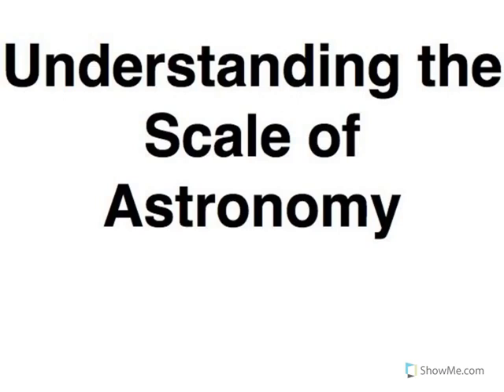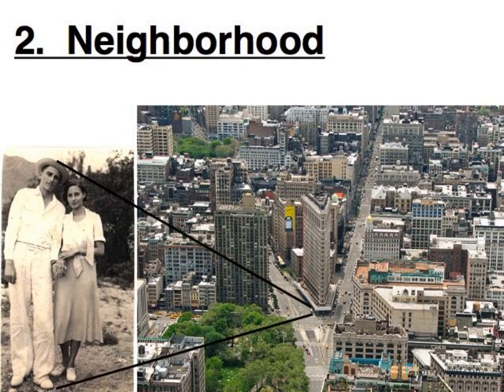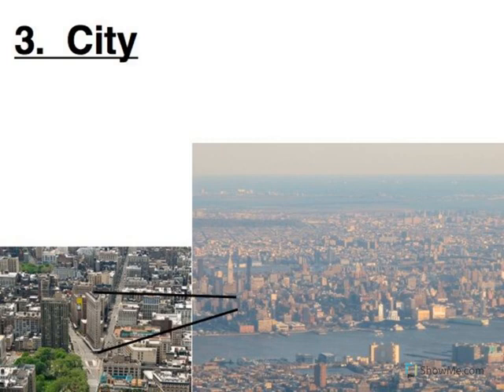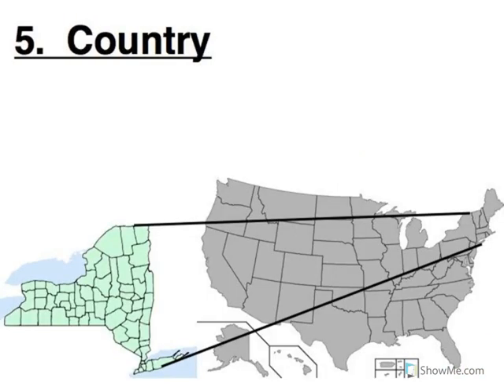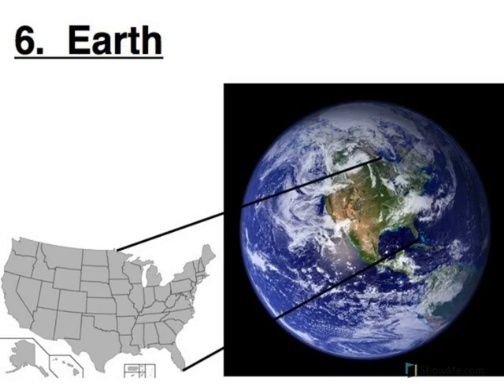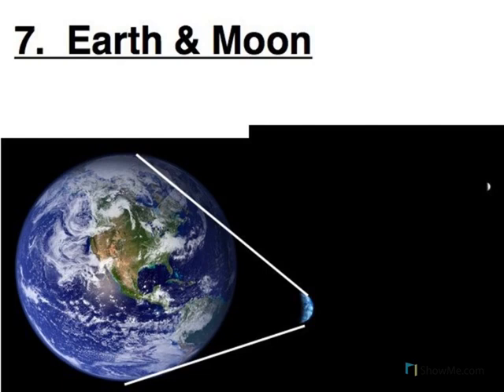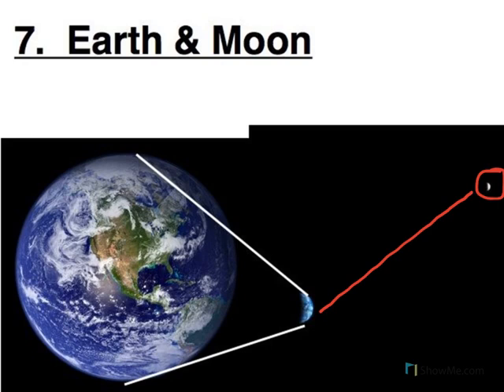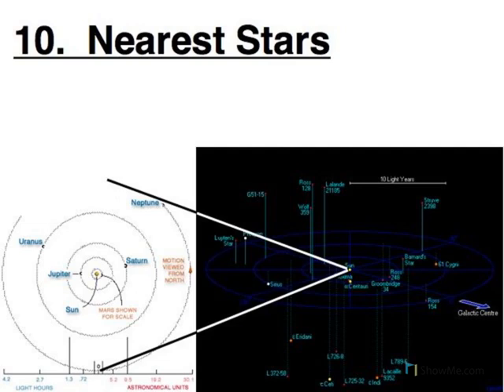Scale of the Universe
A journey from Earth to the edge of the Universe.